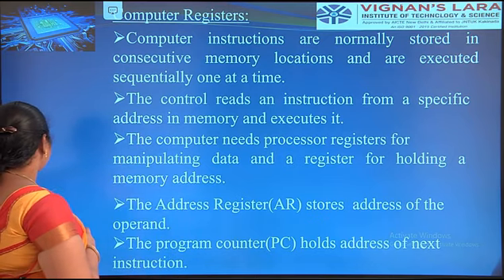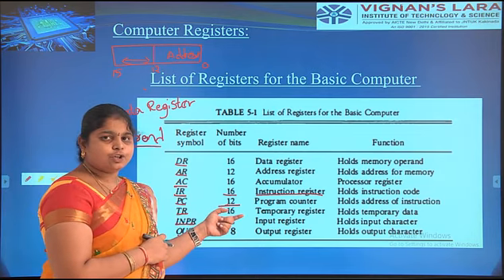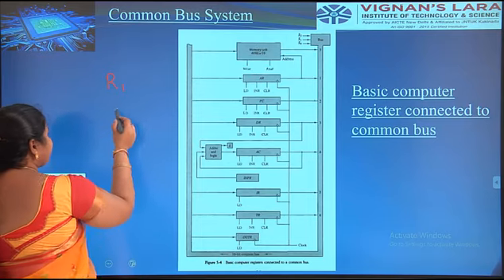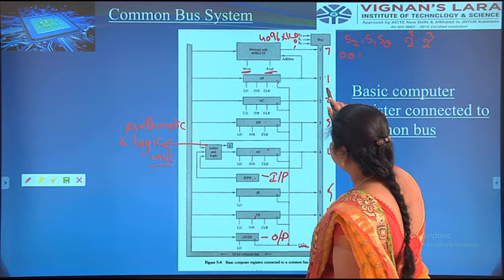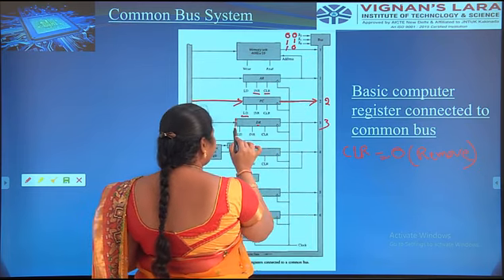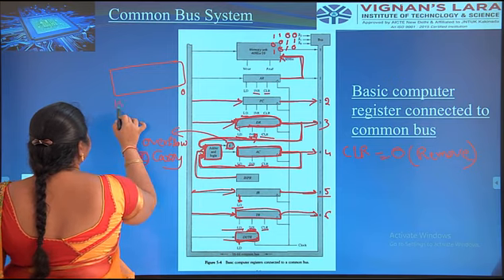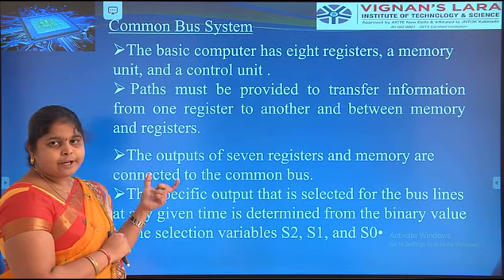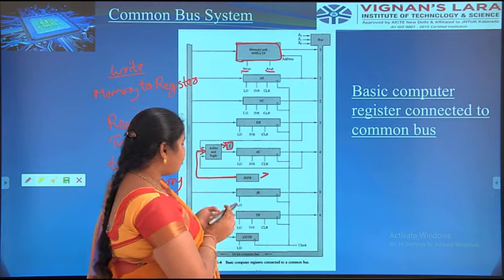Computer Register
Registers are a type of computer memory used to quickly accept, store, and transfer data and instructions that are being used immediately by the CPU. The registers used by the CPU are often termed as Processor registers.
 A processor register may hold an instruction, a storage address, or any data.